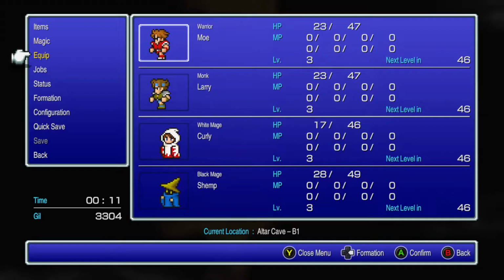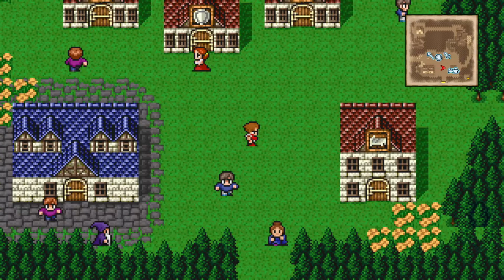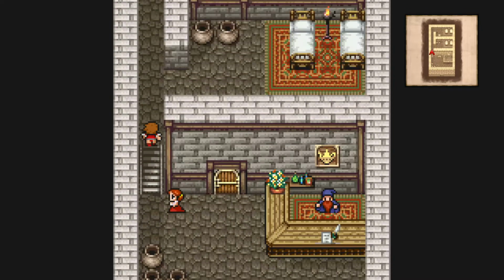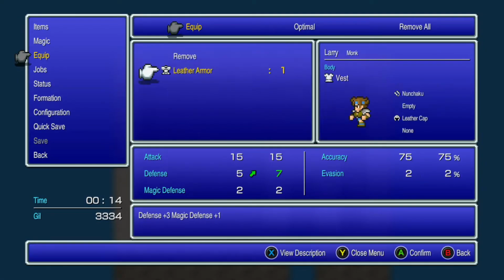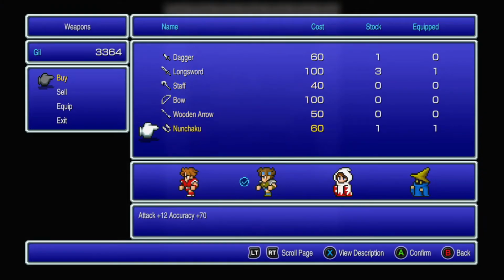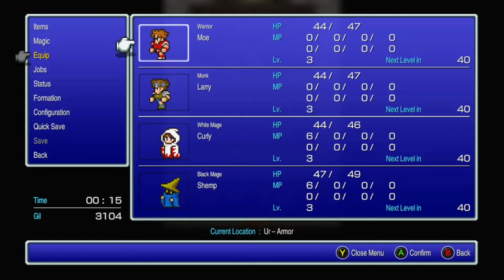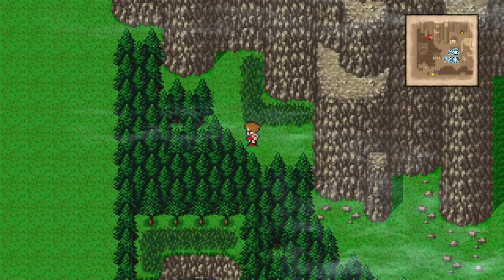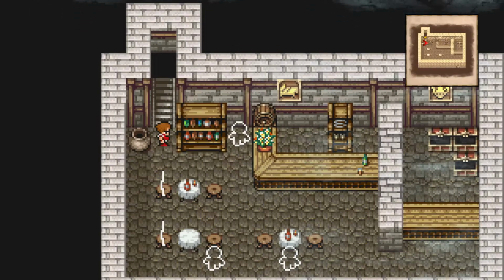Let's Play: Final Fantasy III PR D&D- 01 "Draw and Discard"